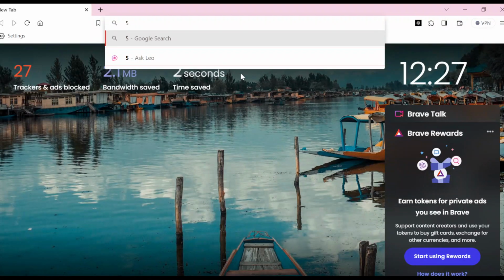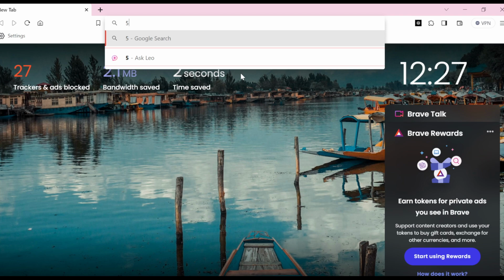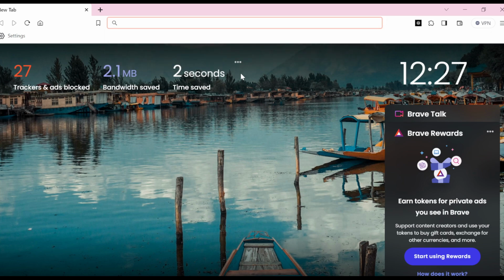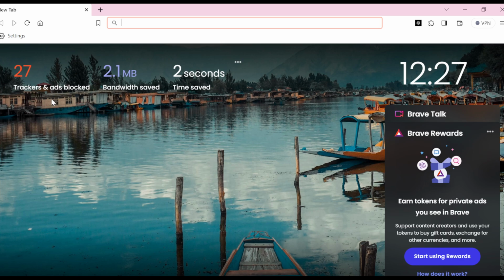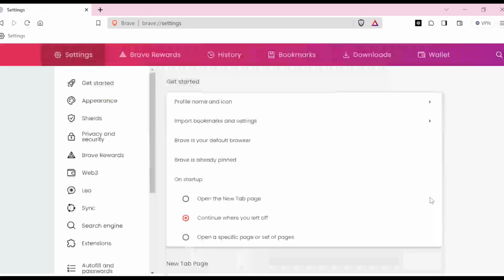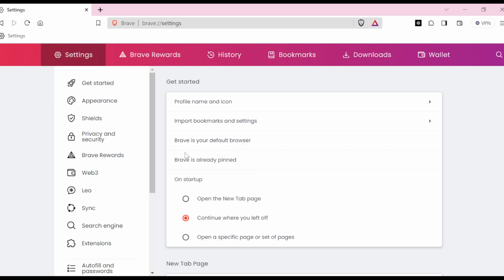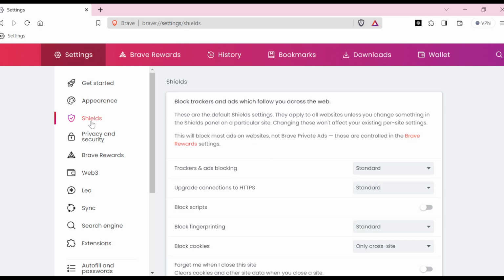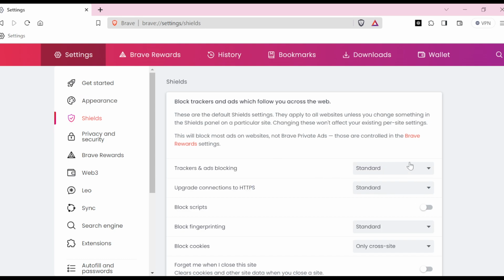How to Disable Adblocker in Brave Browser (Quick Tutorial)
Today we talk about How to Disable Adblocker in Brave Browser, so stay until the end of the video to see the full explanation.